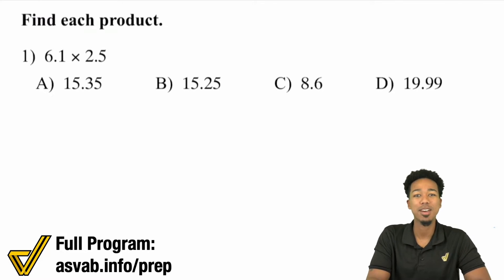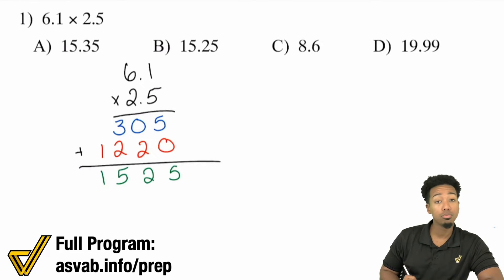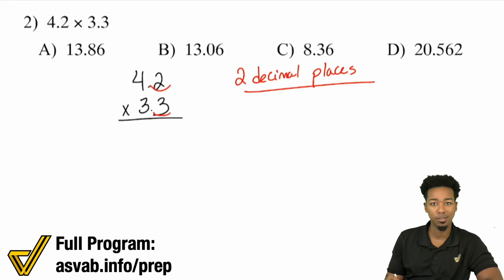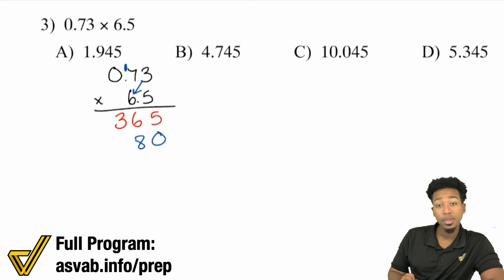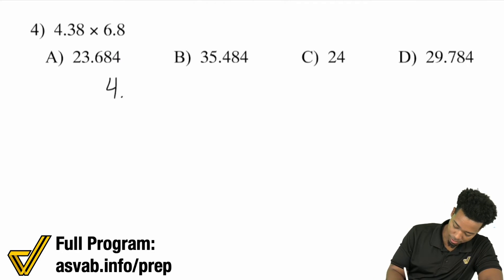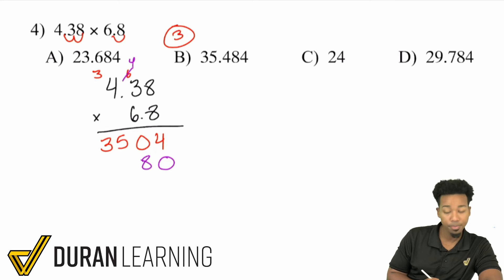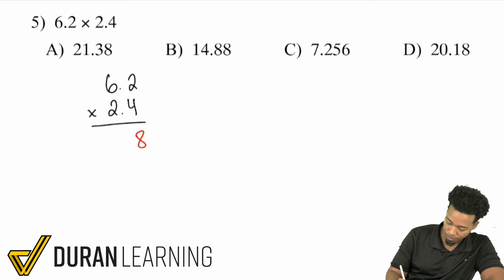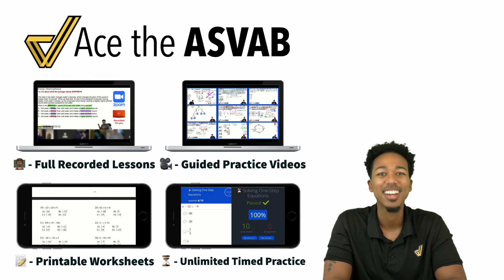ASVAB Math - How to Multiply with Decimals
Let's master decimals ASVAB Gang! Part ✌🏾

We went over how to add and subtract with decimals. This video is all about multiplying with decimals!

If you missed it, watch the previous videos!